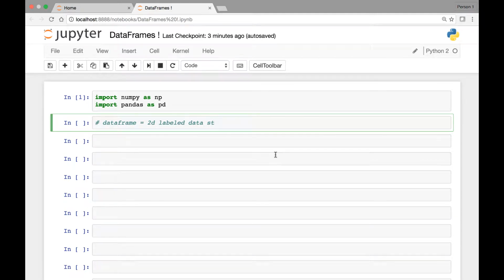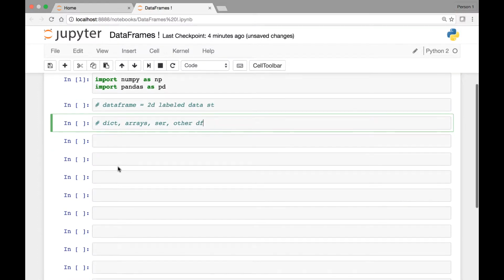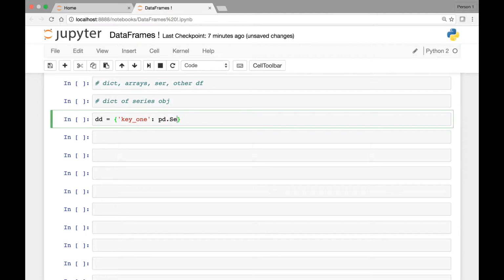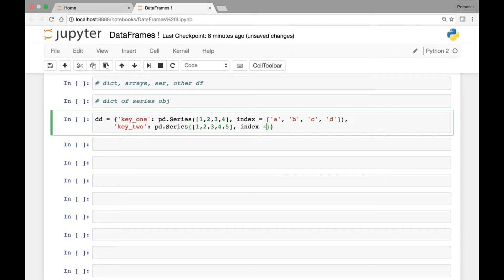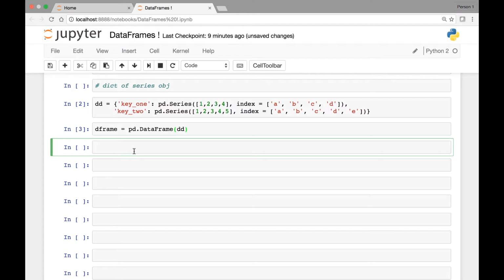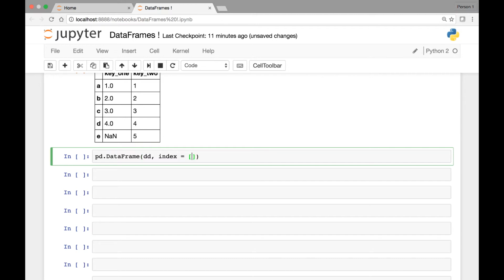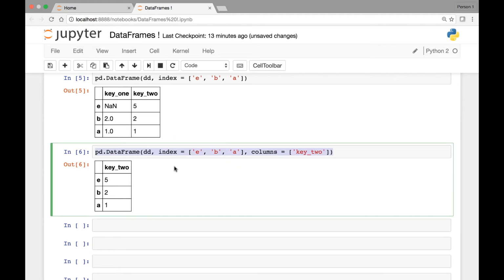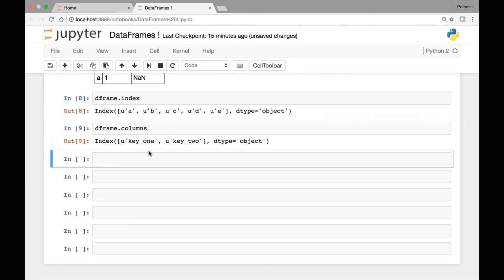DataFrames Intro and Creating Df Part 1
Data transformation, concatenation, merging